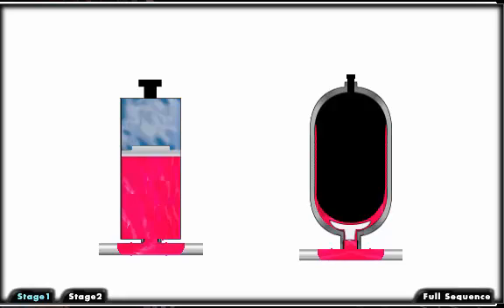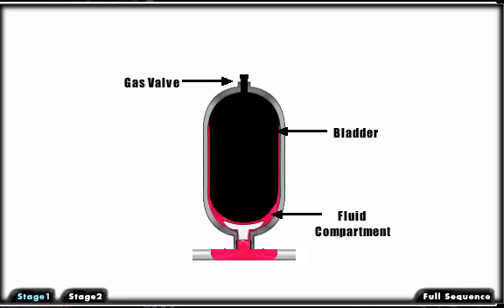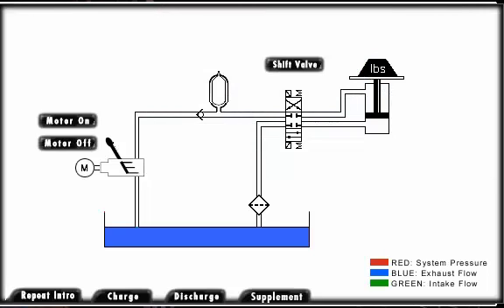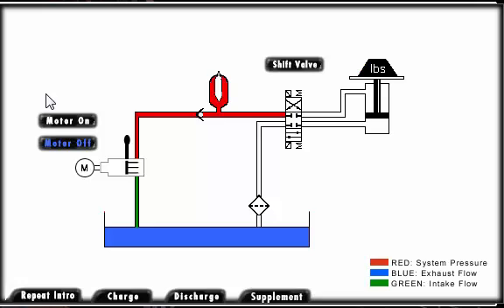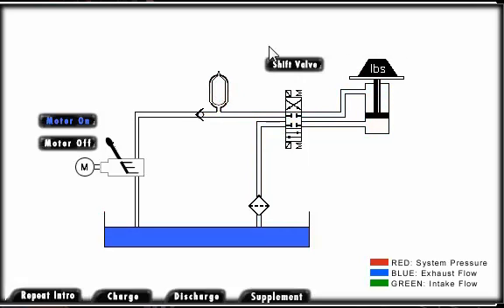Mechanical Hydraulic Basics Course, Lesson 31, Accressory Componenet - Accumulators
The Hydraulic Basics course introduces the basic components and functions of hydraulic and pneumatic systems. Topics include standard symbols, pumps, control valves, control assemblies, actuators, FRL, maintenance procedures, and switching and control devices. Upon completion, students should be able to understand the operation of a fluid power system, including design, application, and troubleshooting.
The Hydraulic Basics course contains a useful simulators for all topics and applications of hydraulic circuits studied in the Hydraulic Basics course.

useful links:-
Engineering Videos Channel